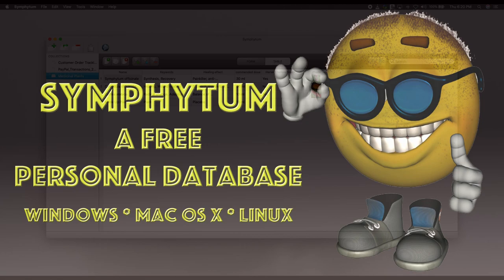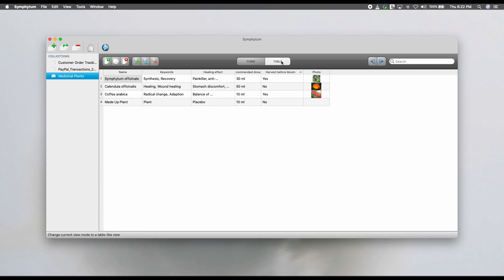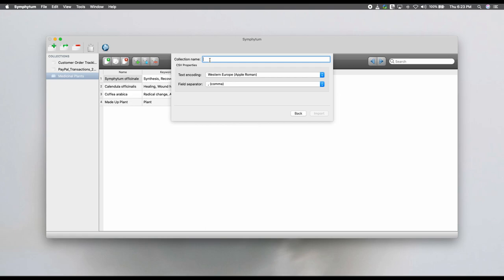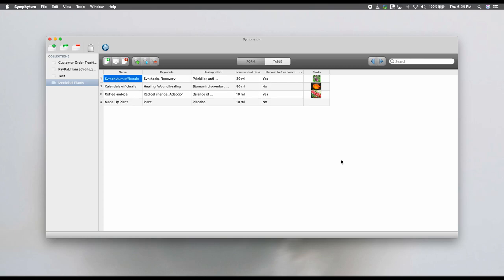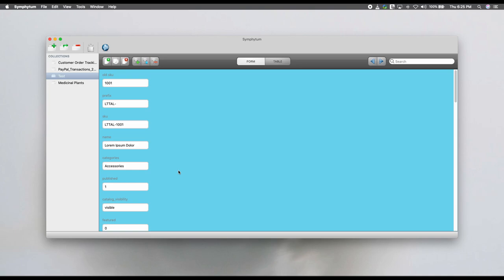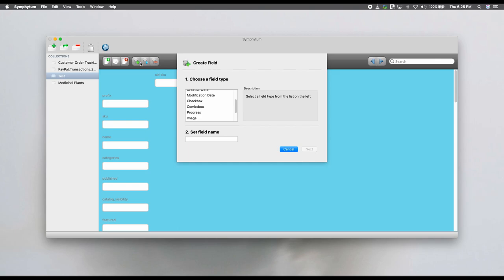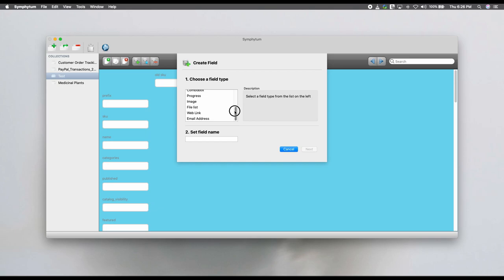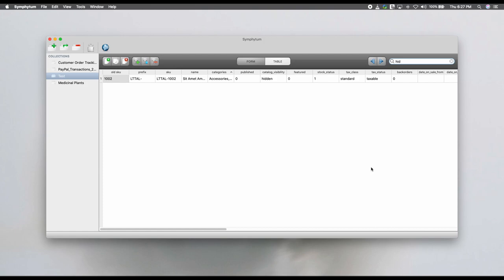Symphytum A Free Personal Database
What is Symphytum?

Symphytum is an intuitive and easy way to manage your data. It is not a database powerhouse, and as well, it lacks the complexities associated with those powerhouses. Symphytum can perform basic database functions. It works only in CSV formats, can import and export tables, perform searches, and more. Written is C++ and Qt, it is very fast.

Here is what Symphytum's developers say about this little database:

    • Fields Are Not Just Text. Design your input forms with support for different data types: text, numeric, date, progress, image, file list, checkbox, combobox, etc.
    • Two Views On The Same Data. Use the form view for structured data input and representation, use the table-like view for searching, sorting and comparing.
    • Dynamic Layout Engine. Rearrange dynamically your database layout by drag and drop in form view.
    • Integrated Cloud Sync. Using Symphytum across multiple computers is a joy. Your data is always automatically synchronised everywhere. Drivers for cloud services such as Dropbox and MEGA are included.
    • Sync Conflict Management. Symphytum manages synchronisation conflicts for you. While only one session with write access is allowed at the same time, other computers may access the database in read-only mode during an open session.
    • Date Reminder. Date fields keep you informed on tasks, appointments or birthdays, if requested. All Reminders, once triggered, are listed in one place.
    • Fast Search. Search while typing with highlighted results in a table view.
    • Backup and Export. Backup your data with a simple backup wizard and export your data to CSV.

    • Multilingual. User interface available in English, German, Polish, French and Italian. More info at the project Wiki.

The Symphytum Video

In this video you will see examples of the database's interface and how to interact with it, how to set up forms and tables, how to import and export tables of both data and searches, and more.

Special Thanks